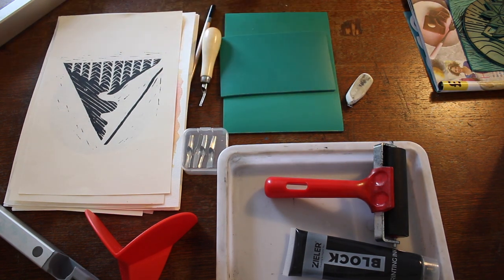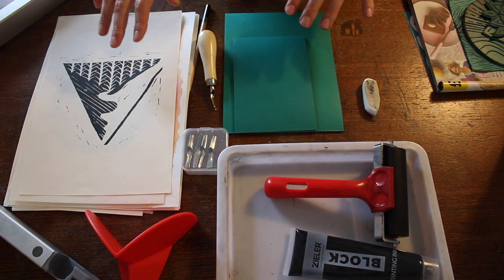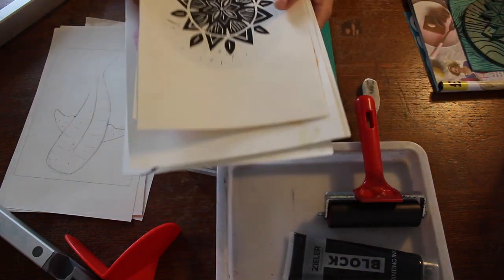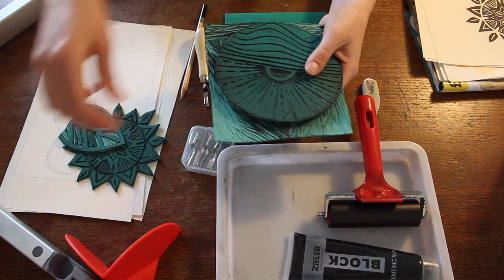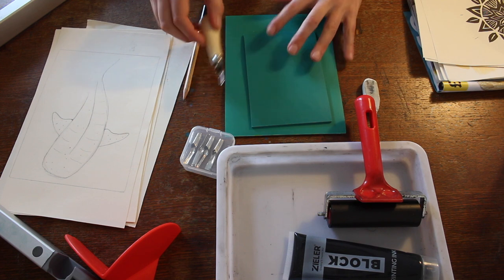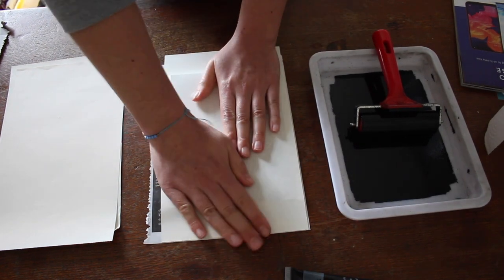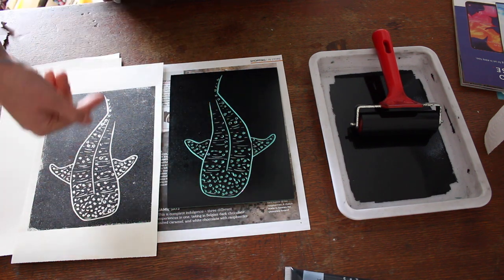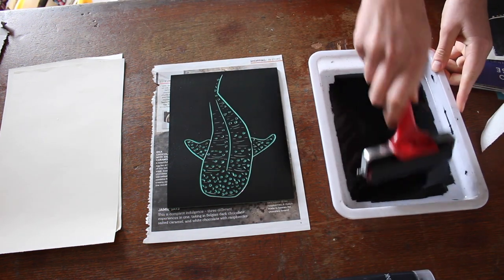Lino Cutting and Printing Class - Zieler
Join in and print along with Amy as she guides you through a Lino Cutting and Printing class. This is number three of 5 free classes she will be running this month 😁

Using Zieler's complete Lino Set and paper to create some cool prints. She explains her process as she guides you through the class sharing with you handy hints and tips.

Shop for art supplies here and make sure you have everything you need to join in with Amy

Follow us for more creative art videos to inspire and guide you into the creative world.